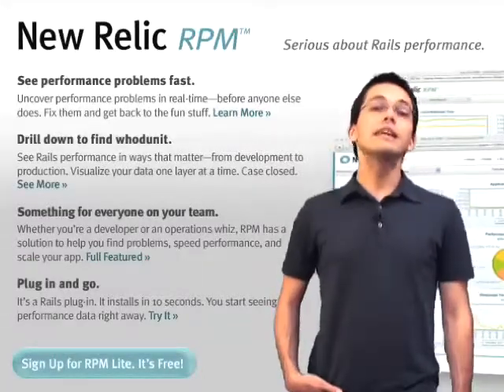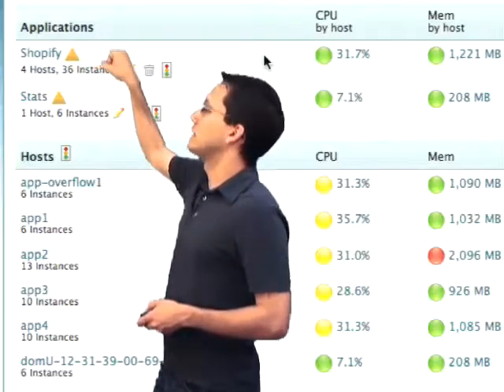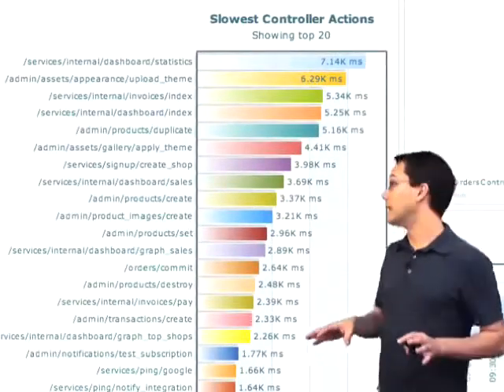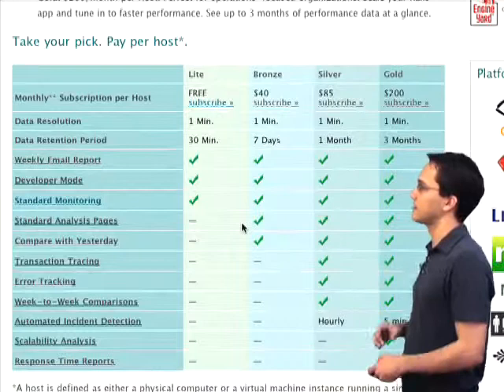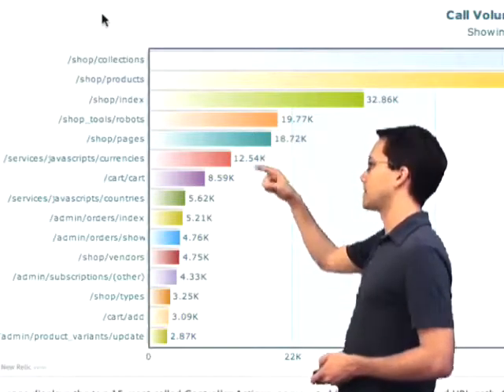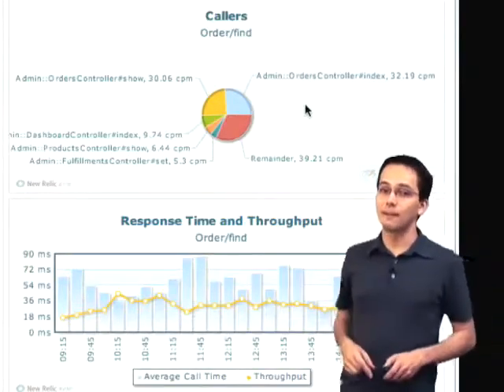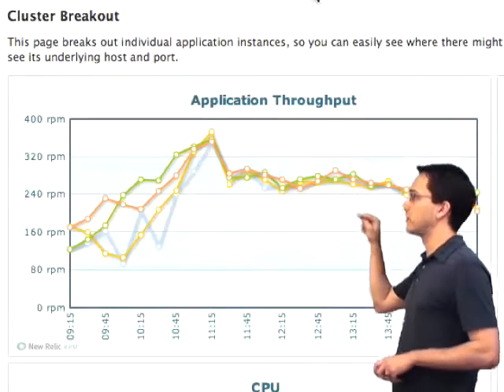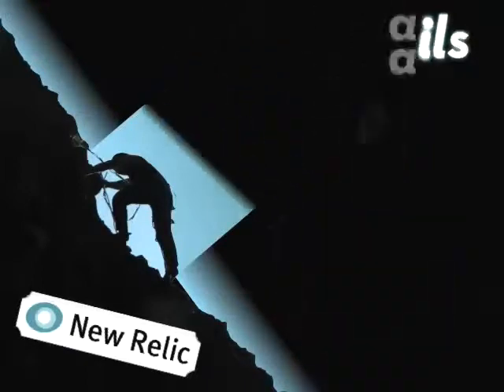5 ROR ScalingRails New Relic RPM